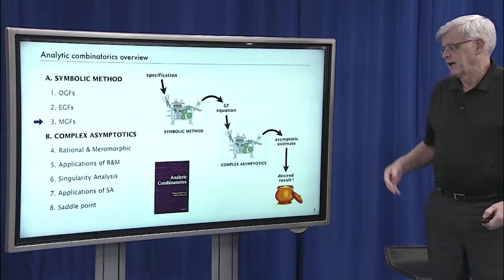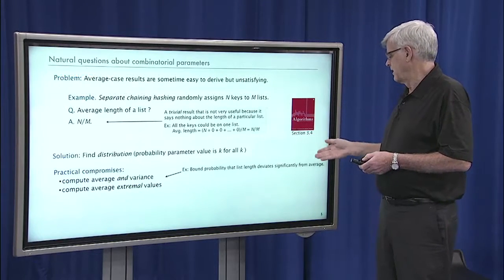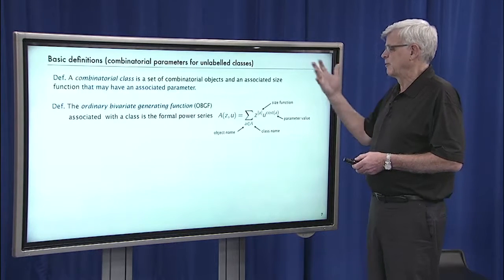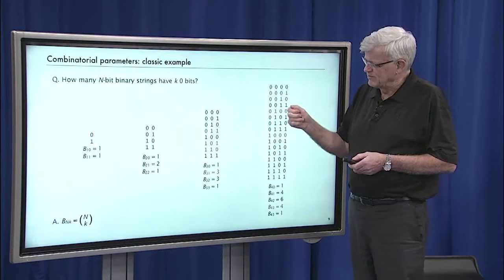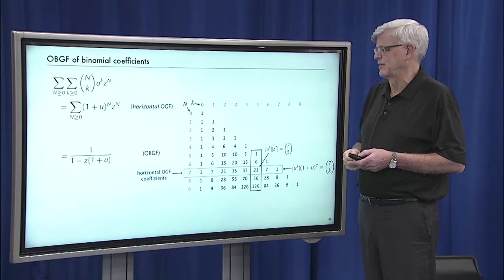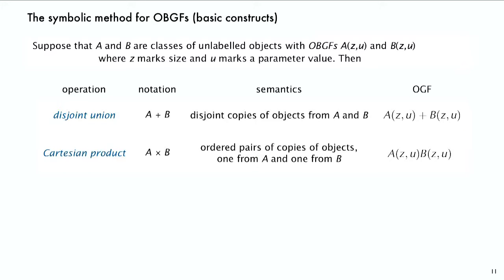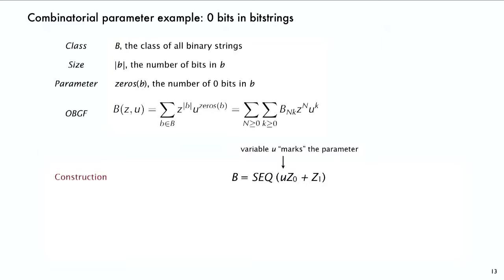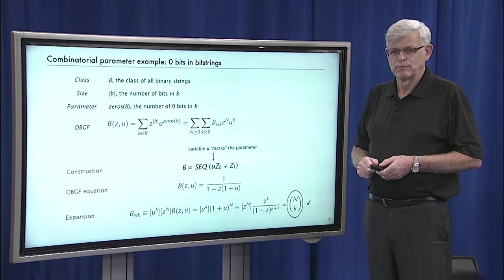introACpartII L03 S1